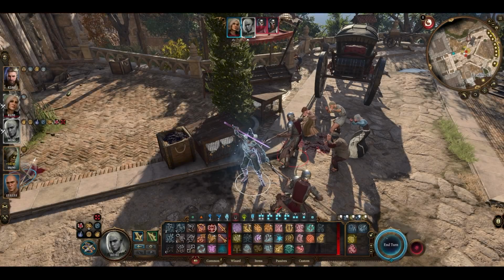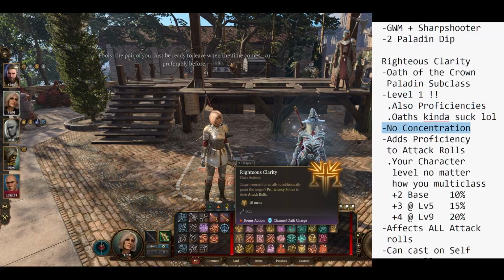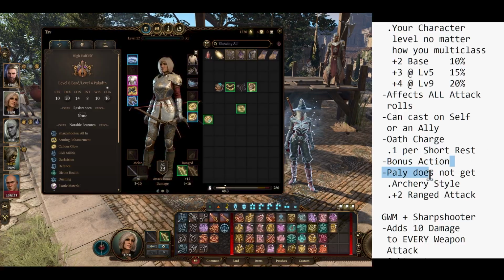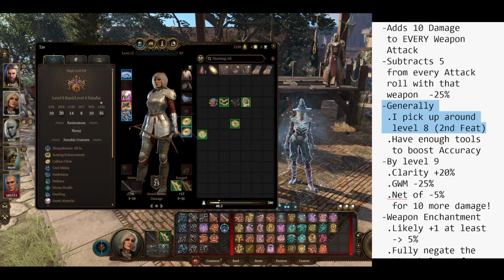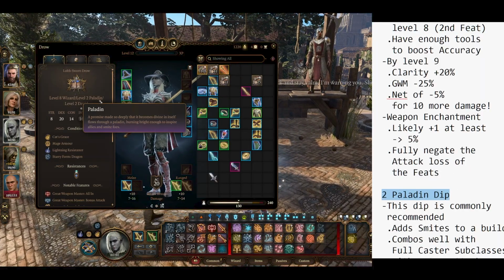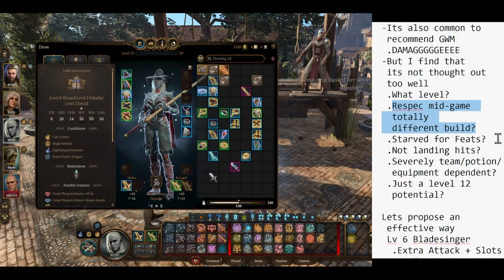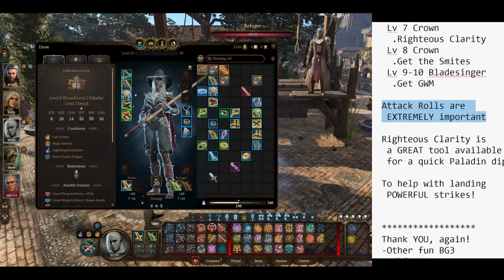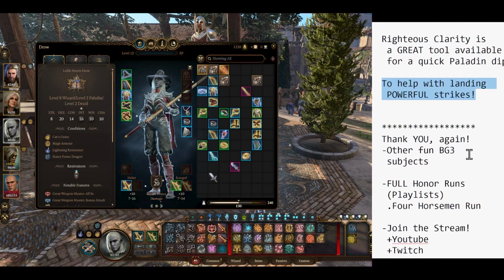Righteous Clarity | Baldur's Gate 3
Oath of the Crown has an amazing ability right at level 1 for landing deadly strikes!

Streaming...
7PM-ish to 11PM EST (NYT)
[Except Tues and Fridays]

By Parts:
0:01 Quick Demo
0:31 Intro
1:01 Righteous Clarity
3:28 GWM + Sharpshooter
5:25 2 Paladin Dip
7:53 Leveling Suggestion
9:05 Wrap Up
9:32 Thank YOU and Outro